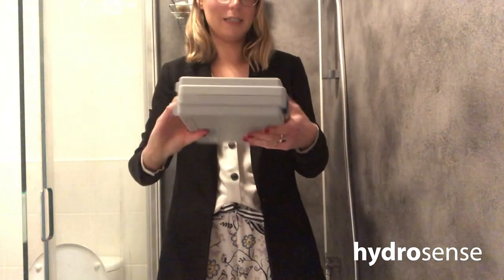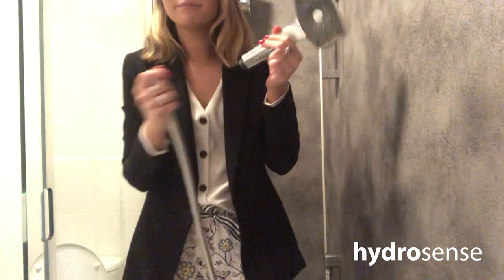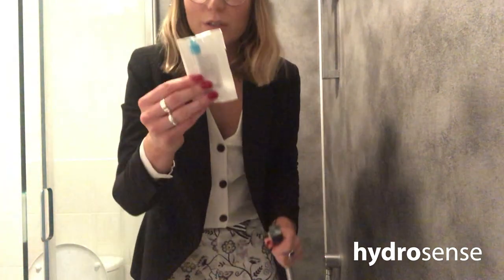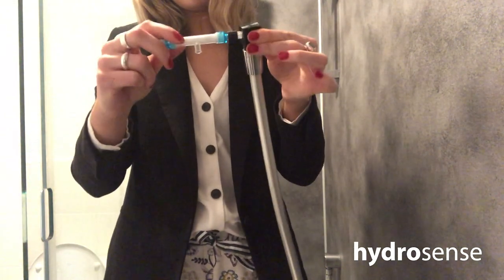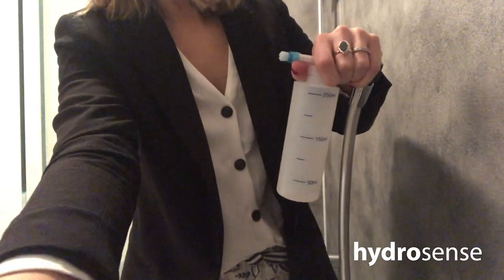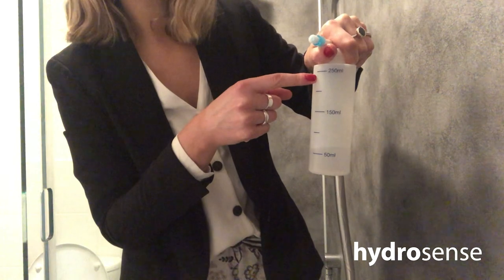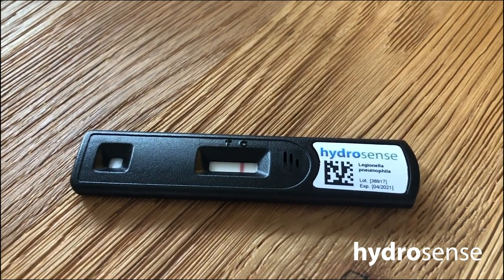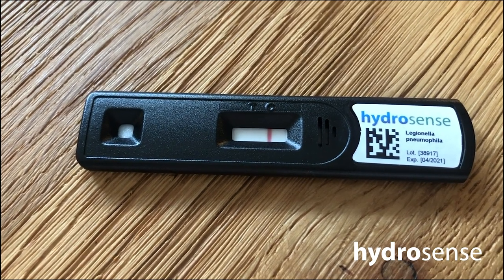Hydrosense from home - Industrial Legionella Test Kit with Chloe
Hydrosense's Head of Marketing, Chloe, demonstrates the Industrial Legionella Testing Kit at home during lockdown. The test is convenient, can be used in isolation and has a high sensitivity of 100 CFU/L. The kit can be used to maintain a high level of water safety in any water system, at home or in your business.

Hydrosense detects the most dangerous strain of Legionella bacteria, Legionella pneumophila SG1, which is responsible for practically all cases of Legionnaires' disease.